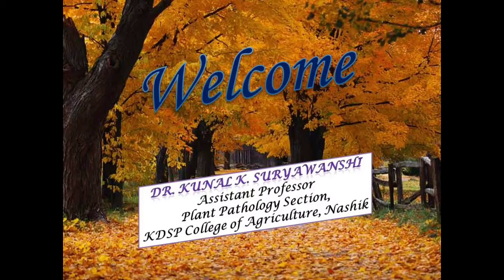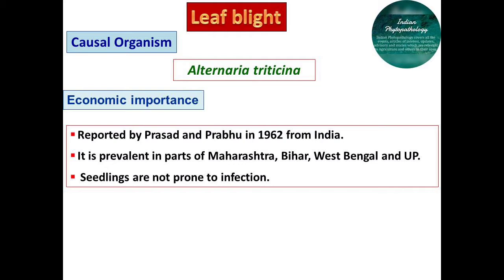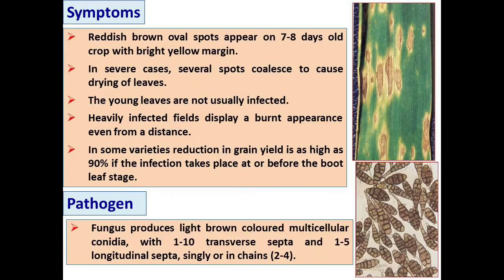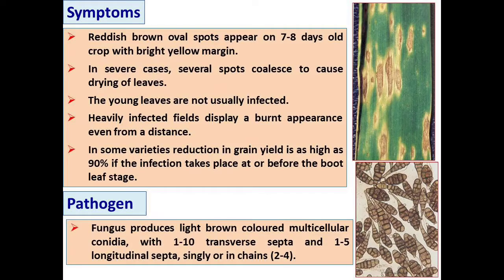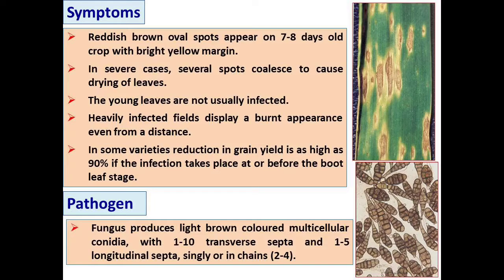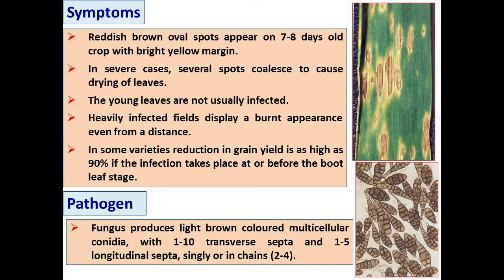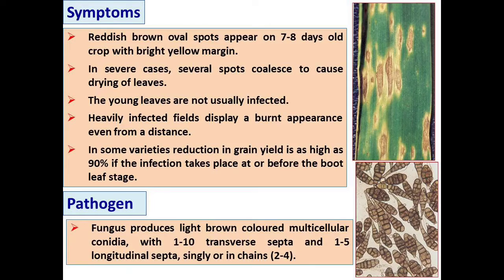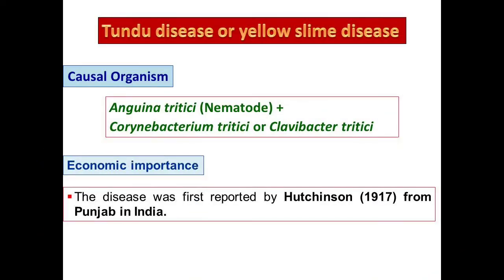6 PATH 365 (New) Lec no 1.6 Wheat_Leaf blight_Tundu disease_ or yellow ear rot